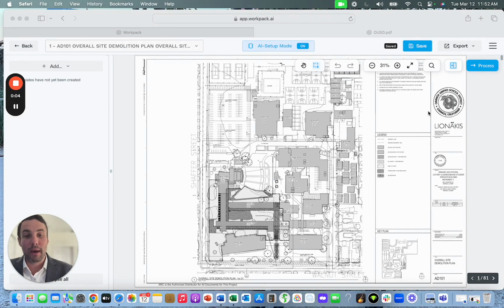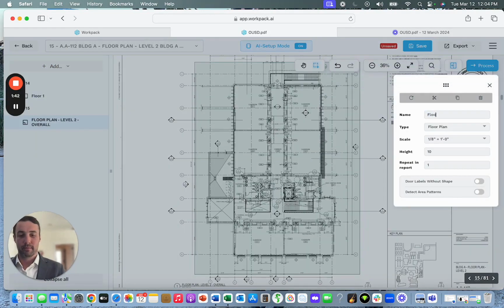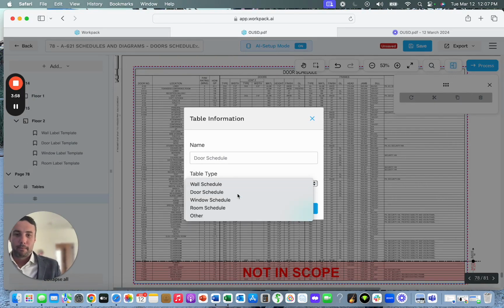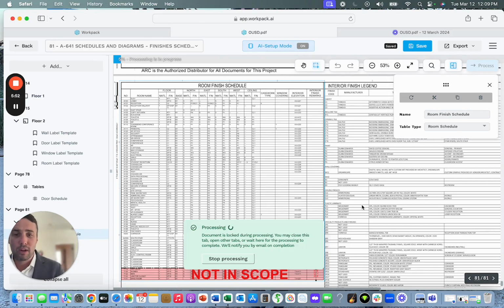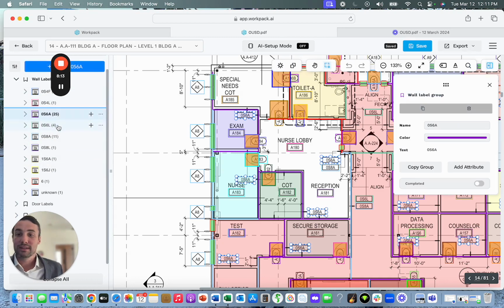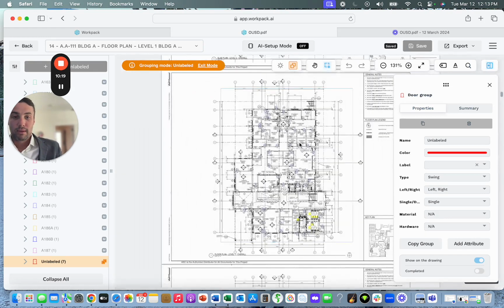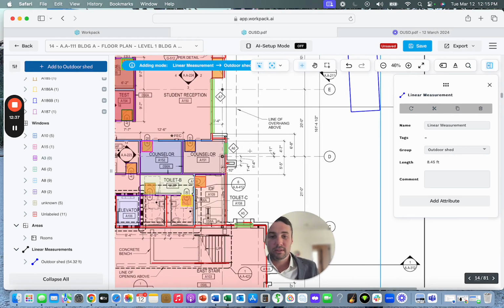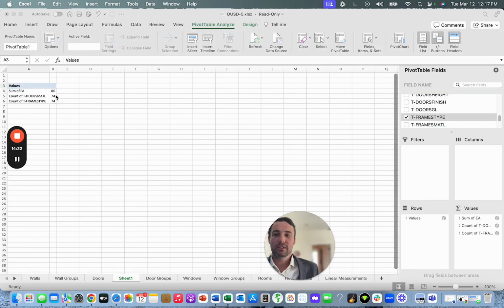Workpack Demo - March 2024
A short demo of how to use Workpack's AI for quantity takeoff.